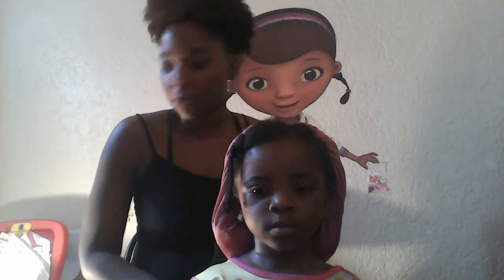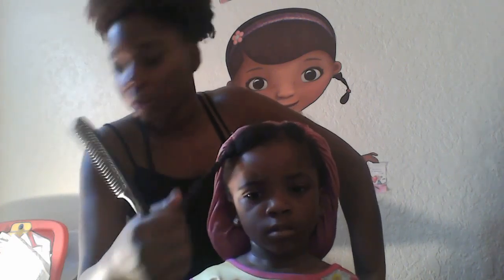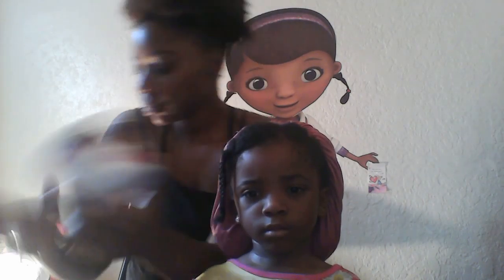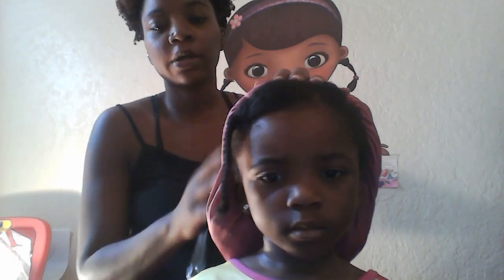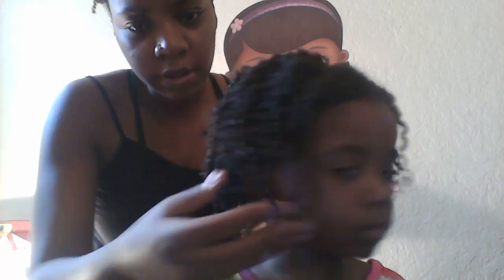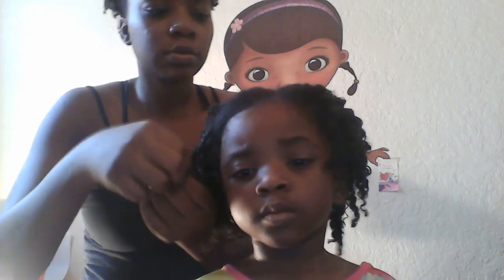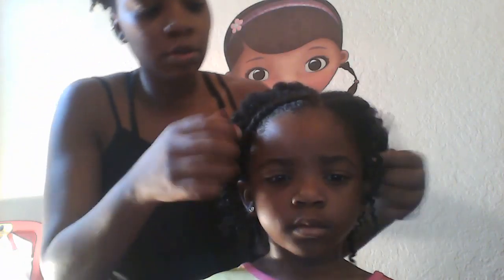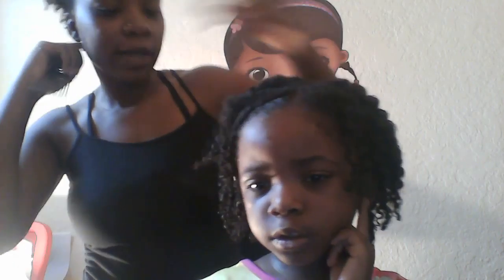twist out tutorial on baby girl - naturalhair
instagram account:queenbrina90, or miyahthedancemodel, or naturalb3atyhair

produtcs:curls unleashed boosting jelly,goddess curls for two strand twists/eco styling gel for the flat twist in the front